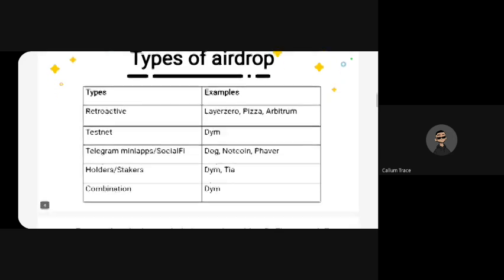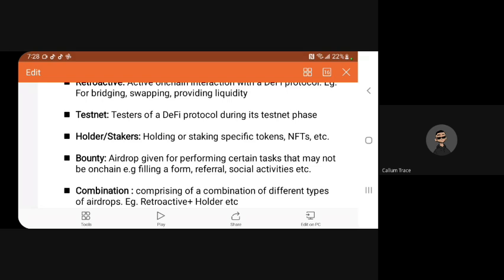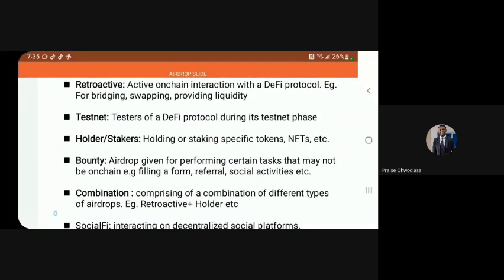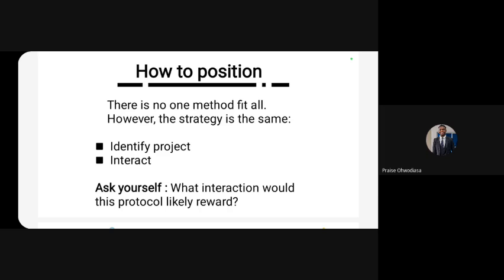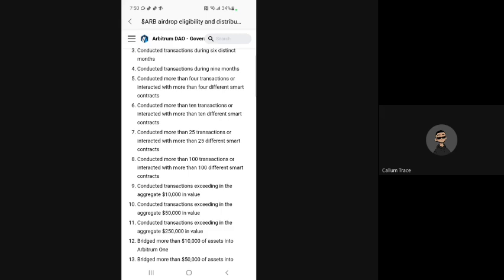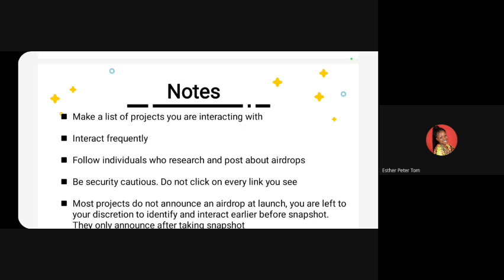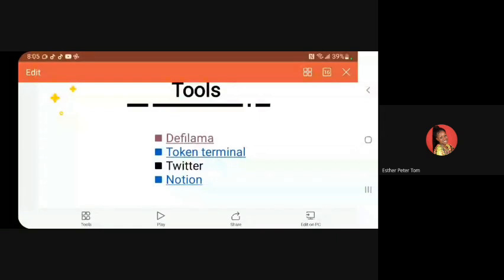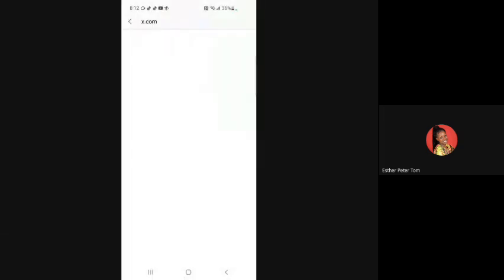How do I know which airdrops to Farm?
Click this link 👇 to Schedule a meeting with us to get started📈📉📊

💼 Crypto Smart is Africa's No.1 Asset Management platform 💼

🎓🪙We provide Crypto Education Services to individuals, businesses, organisations 🎓🪙

🌐We provide Blockchain Consultation services to individuals, businesses and organisations🌐

  / cryptosmartnow

MEDIUM
  / cryptosmartnow

  / cryptosmartnow